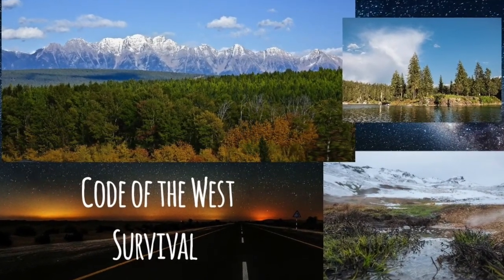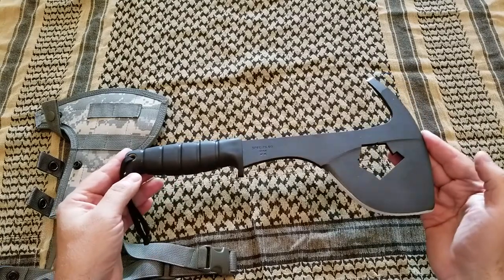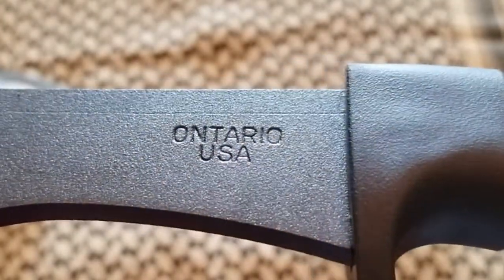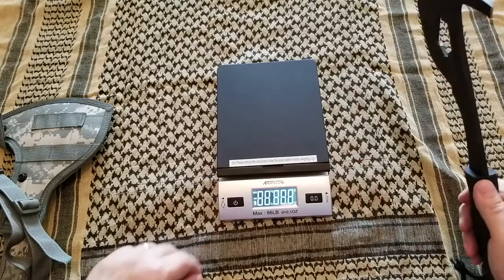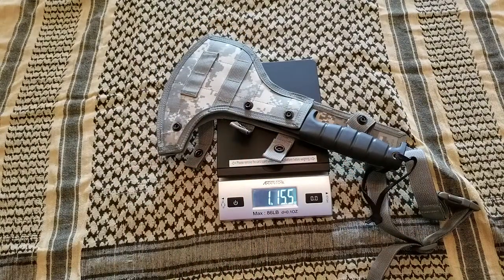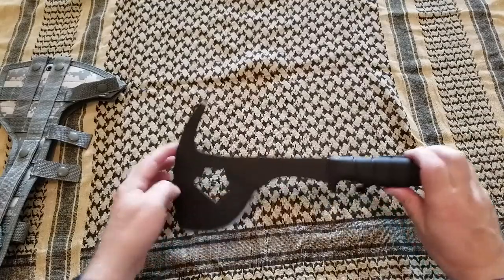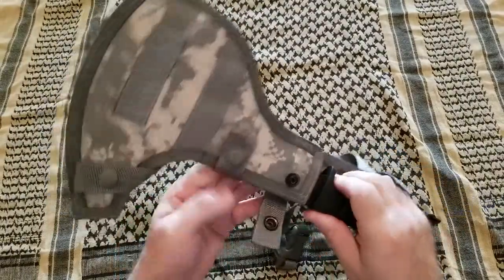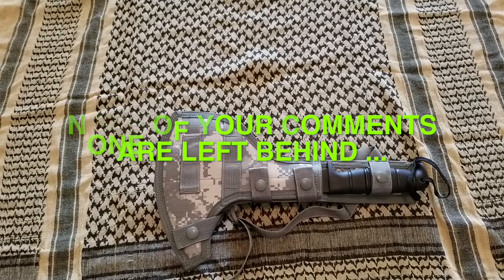Ontario SP 16 SPAX Axe Survival / Rescue / Special OPS Part 1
The SP16 SPAX made by Ontario Knife is part of the Spec Plus Next Generation series designed for military, sporting, and rescue use. The SPAX is a knife, a hatchet, or a pickaxe, whatever the situation dictates. Situated in New York State's scenic Southern Tier, Ontario Knife Company produces one of the most comprehensive, wide-ranging product lines in the cutlery industry today. While being a worldwide supplier, the Ontario Knife Company is also a major supplier to the U.S. Government and its military. Ontario has built its reputation on a heritage of uncompromising craftsmanship, quality materials and components, and a steadfast commitment to its workforce. Epoxy textured and powder coated black steel blades. Full tang blades are hardened to 52-54 HRC. Kraton handle resists the elements and has finger grooves for a secure grip. Piped lanyard hole in the handle. Includes leather cordura sheath.

Blade Length: 8"
Overall Length: 13.125"
Blade Thickness: 0.250"
Blade Steel: 1095 Carbon Steel
Handle Material: Kraton
Blade Color: Black Powder Coat
Weight: 2.10 pounds
Knife Closed Length: 4-Inch
Knife Open Length: 13-Inch
Sheath: Combination black leather Cordura